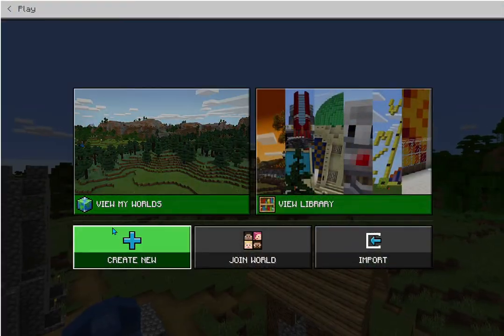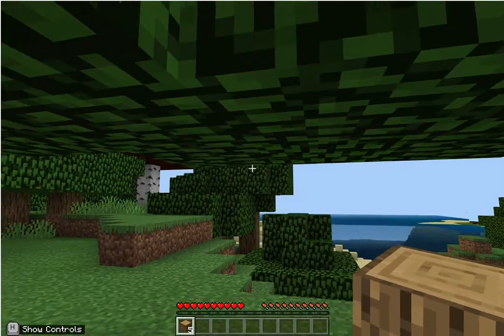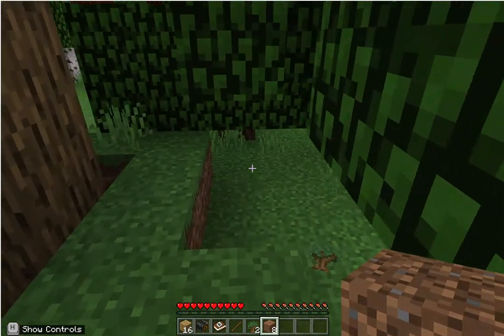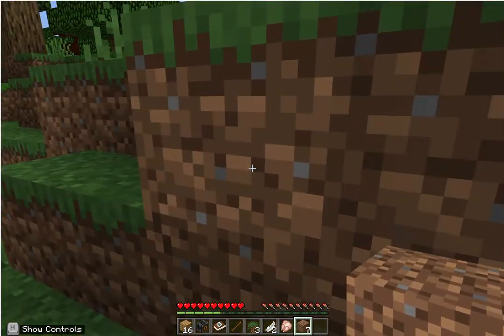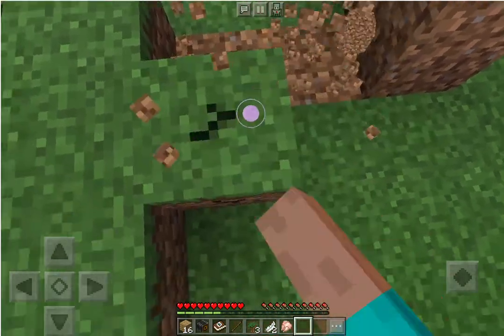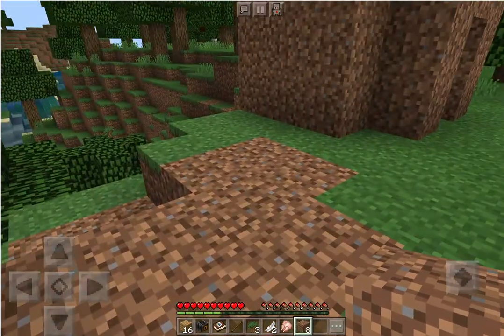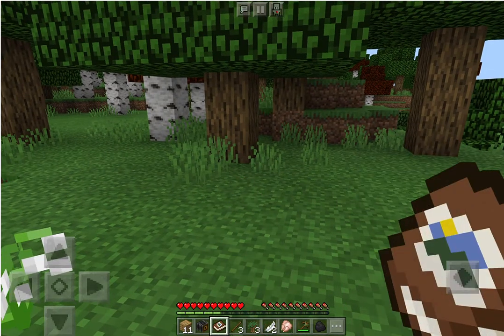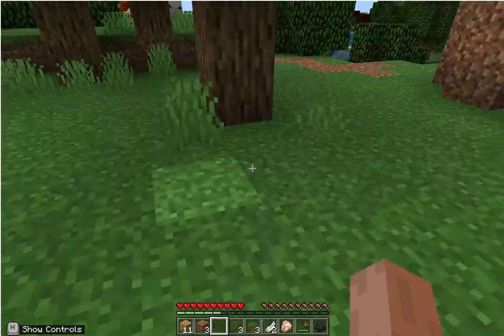playing Minecraft but I can fly in survival